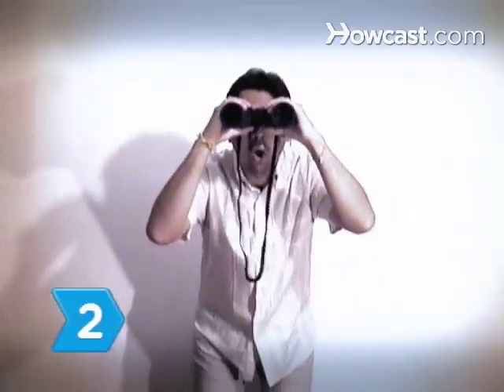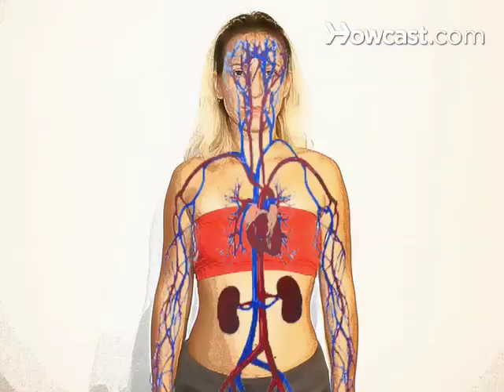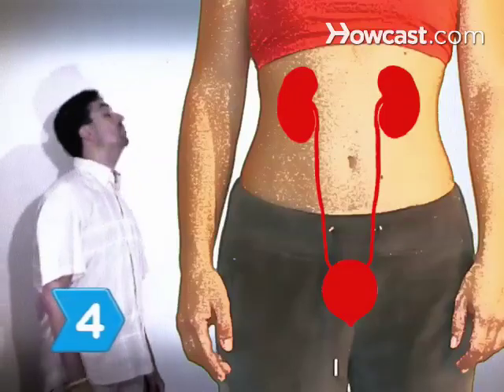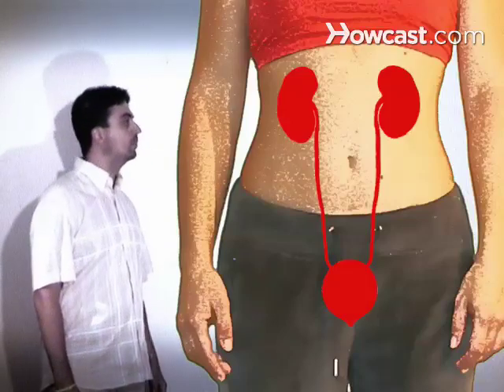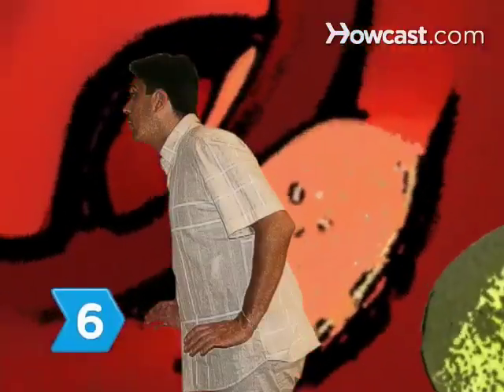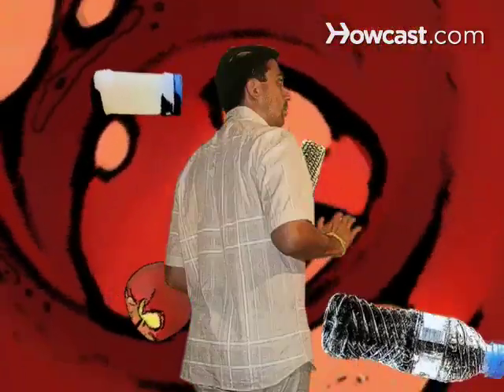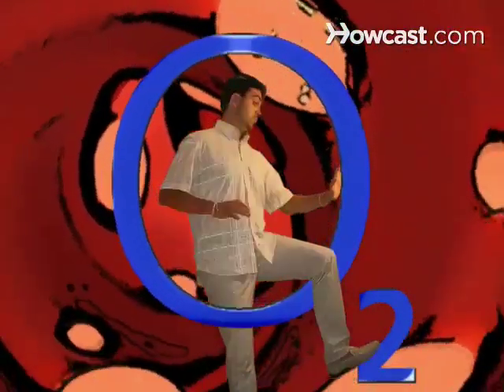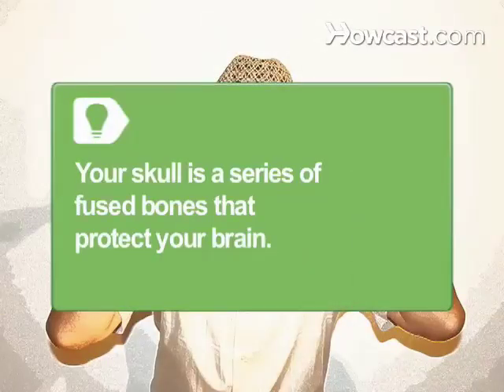How to Understand the Human Body Systems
You don't have to be a doctor to know the skin you're in. Find out what each body system does to get a better understanding of what's really going on inside of you.

Step 1: Journey into the digestive system
Journey into the digestive system, which is made up of your stomach, liver, teeth, tongue, pancreas, intestines, and esophagus. The digestive system breaks down food and absorbs nutrients for use as energy.

Step 2: Look inside respiratory system
Take a look inside the respiratory system, consisting of your lungs, nasal passages, bronchi, bronchial tubes, pharynx, trachea, and diaphragm. This system takes in oxygen, gets it into the bloodstream, and removes carbon dioxide from the body.

Step 3: Travel along the nervous system
Travel along the nervous system, made up of your spinal cord, brain, nerves, eyes, ears, tongue, and nose. The nervous system is what makes you see what you see, feel what you feel, taste what you taste, smell what you smell, and think what you think.

Step 4: Understand the excretory system
Understand the excretory system. Your kidneys, bladder, ureters, and skin all function to control water and salt balance.

Step 5: Know your endocrine system
Know your endocrine system, which consists of your pituitary gland, adrenal gland, thyroid gland, and gonads or ovaries. These organs produce hormones and regulate the body.

Step 6: Take a spin around the circulatory system
Take a spin around the circulatory system, made up of blood, blood vessels, your heart, and lymph, which transport nutrients, metabolic waste, water, salts, and disease-fighting cells. The circulatory system is responsible for getting oxygen to your organs.

Step 7: Stroll through the musculoskeletal system
Stroll through the musculoskeletal system, consisting of bones and muscles that provide movement and protection.

Tip
Your skull is actually a series of fused bones that act as a hard protective helmet for your brain.

Step 8: Get into the integumentary system
Get into the integumentary system, made up of your skin. Skin provides body heat regulation, holds receptors for stimuli response, maintains tissue moisture, and protects the body from injury and bacteria.

The skin is the human body's largest organ.